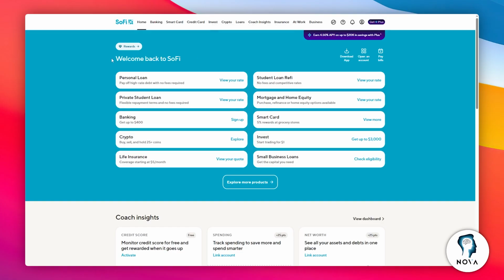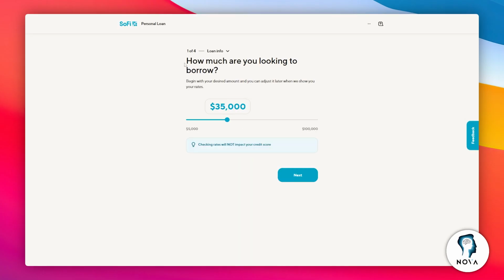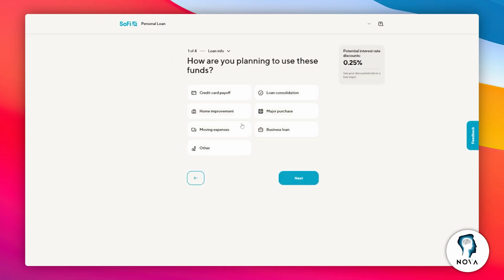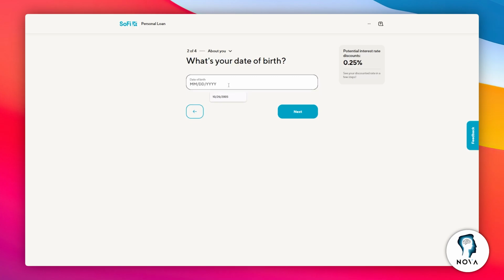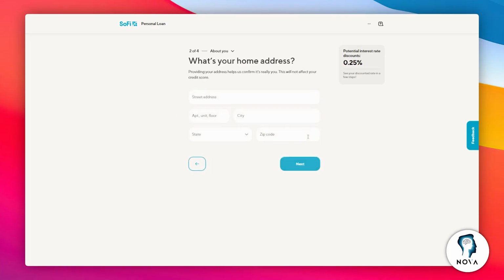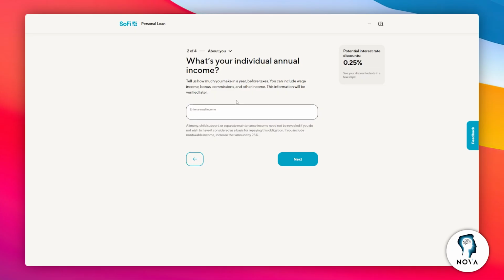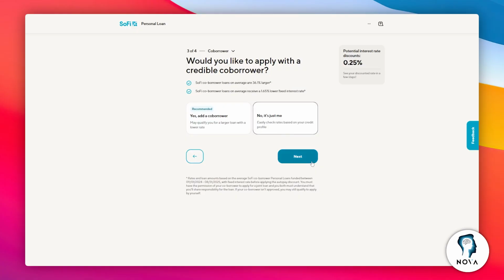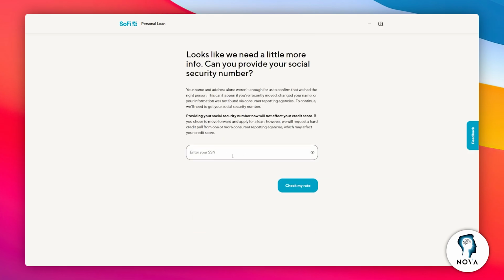How to Apply for SoFi Personal Loan - Step By Step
How to apply for a SoFi Personal Loan and complete the application process with confidence. Learn how to check your eligibility, create a SoFi account, submit your loan application, upload the required documents, and track your application status. This video also covers eligibility issues, document verification errors, application delays, and troubleshooting tips.